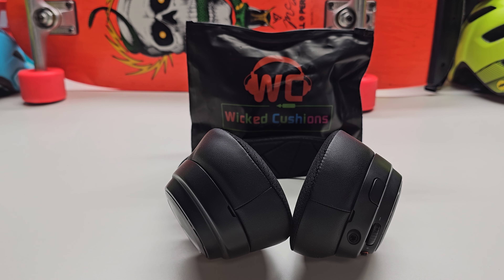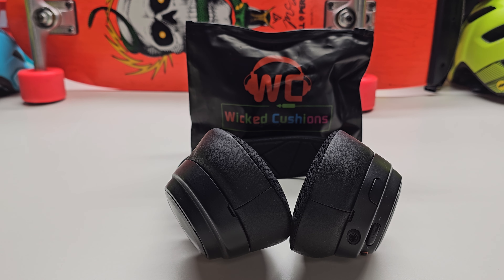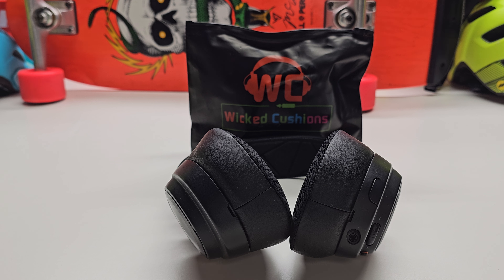Wicked Cushions Review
Review of Wickes cushions on a pair of Steelseries Arctis Nova Pro Wireless gaming headphones.